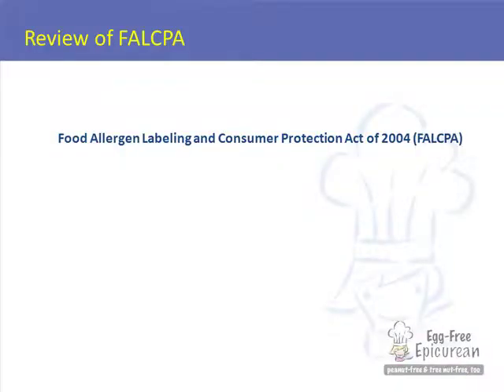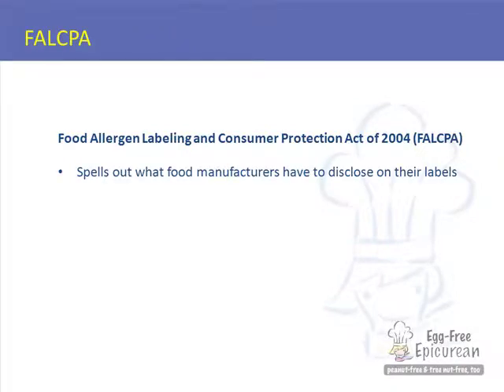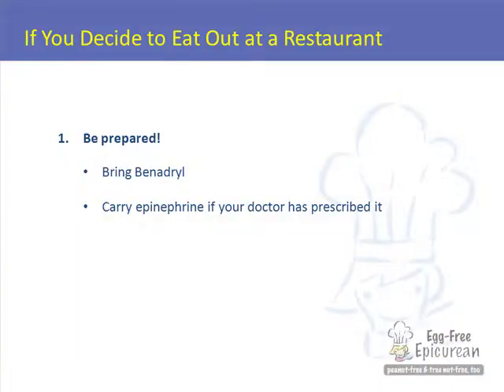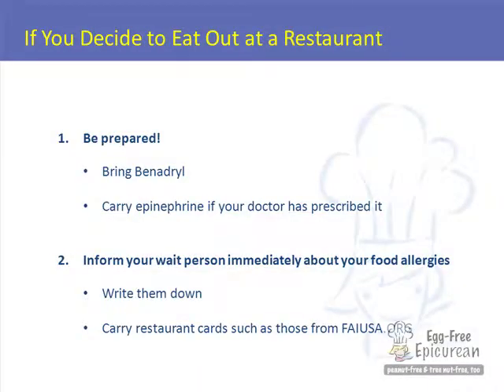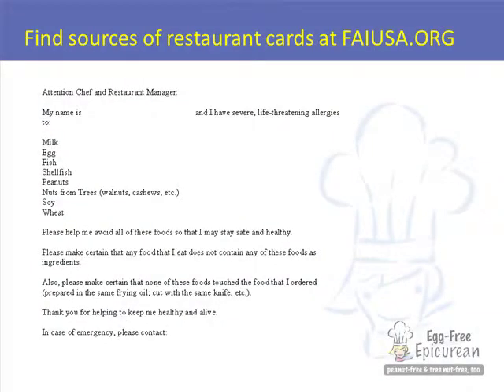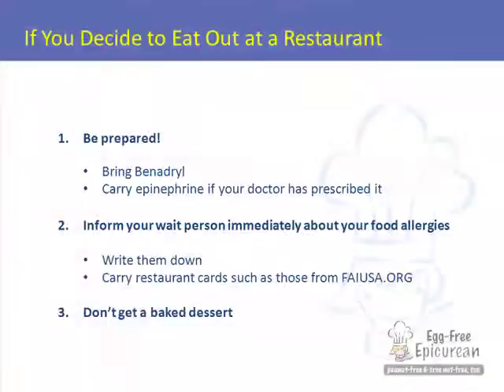Food Allergy Academy: FALCPA Doesn't Apply to Restaurants | EggFreeEpicurean.com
Amy Jones Anichini, CEO of Egg-Free Epicurean cautions against eating at restaurants until you understand what FALCPA means for restaurants. (Restaurants are exempt.)

If you do decide to eat out, please do the following:
1. Be prepared for a reaction by having on hand epinephrine, Benedryl, or whatever your doctor has advised you to carry.

2. Tell your wait person exactly what allergies your child has, and ask them to tell you what the safe items on the menu are. Ask for the manager if you don't get a satisfactory answer.

3. Don't get a baked dessert